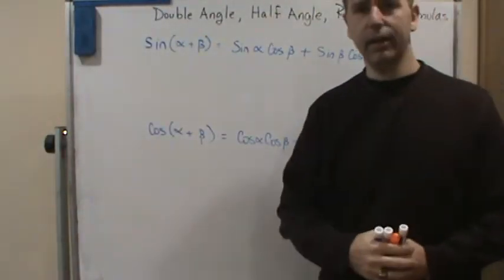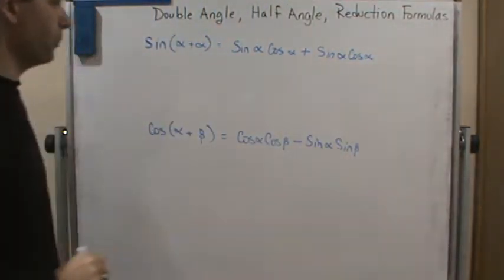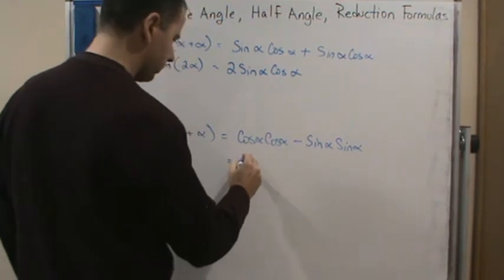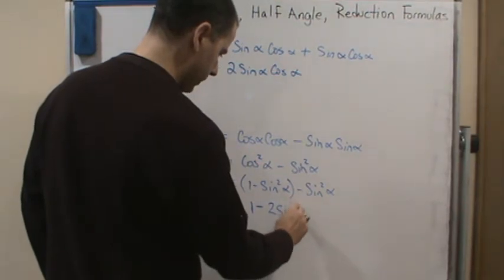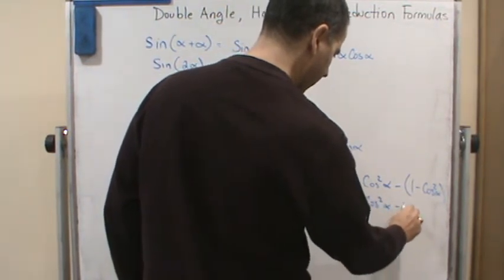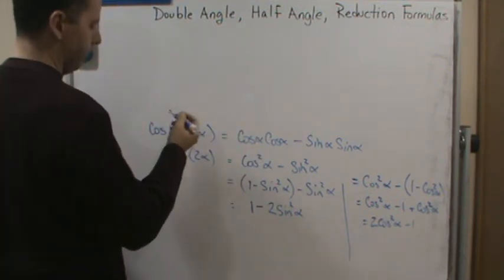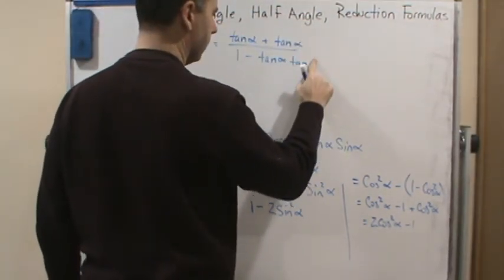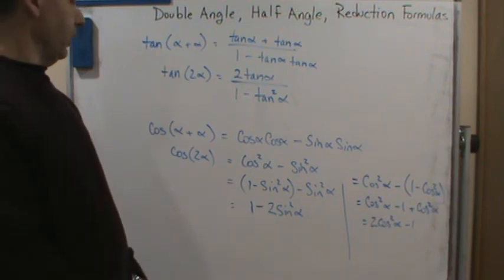Pre Calc2 Double Angle Formulas